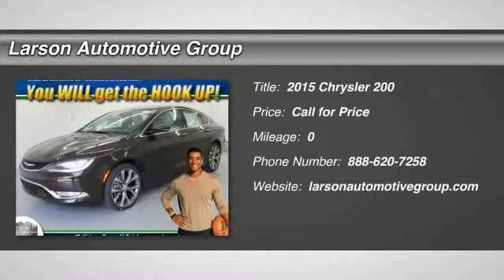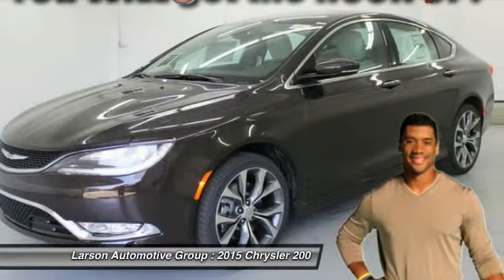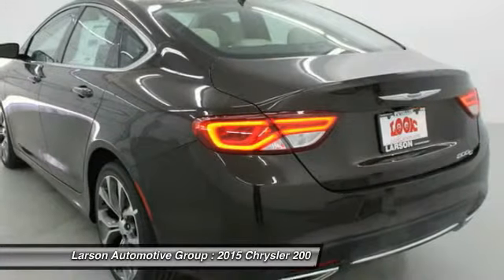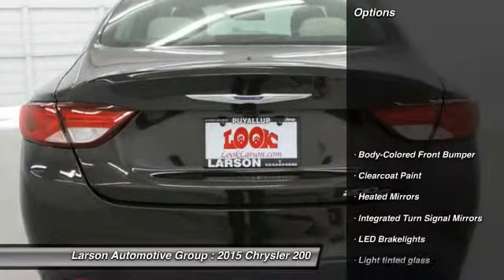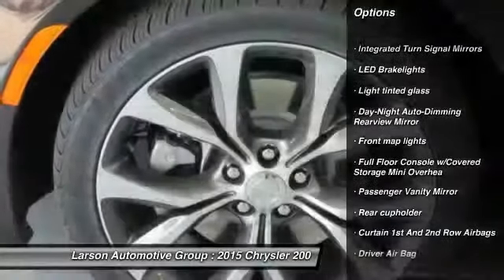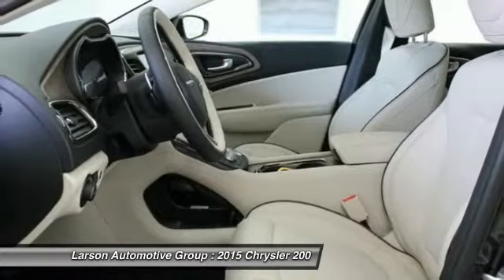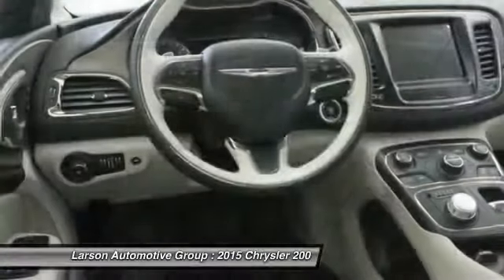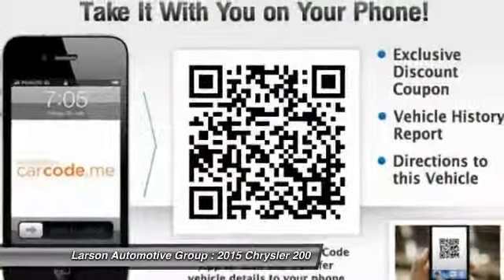2015 Chrysler 200 Puyallup WA 668483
2015 Chrysler 200 C FWD

2001 N. Meridian

Don't miss this 2015 Chrysler 200. It's equipped with Automatic transmission and features a Brown exterior. With  miles, You'll want to take this car home. Make a great choice today.